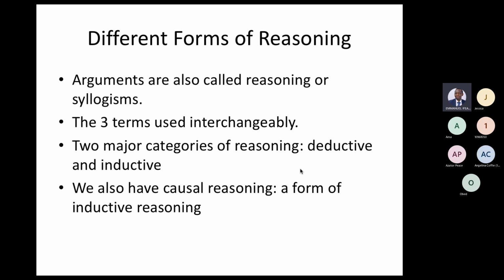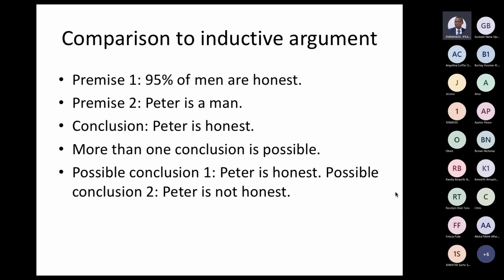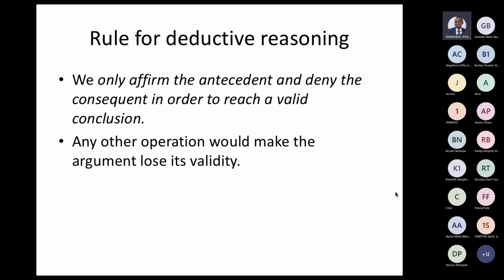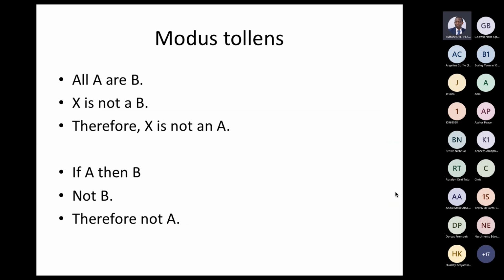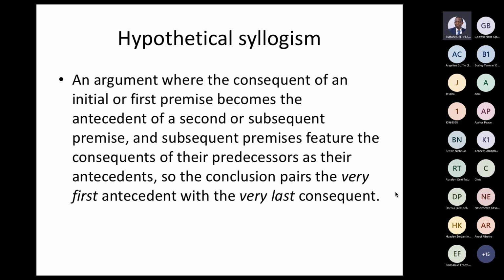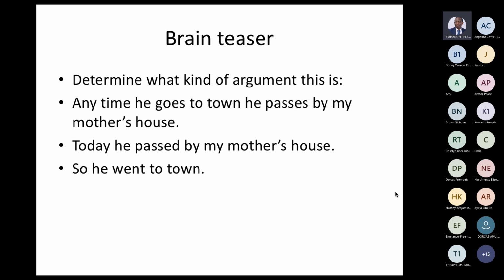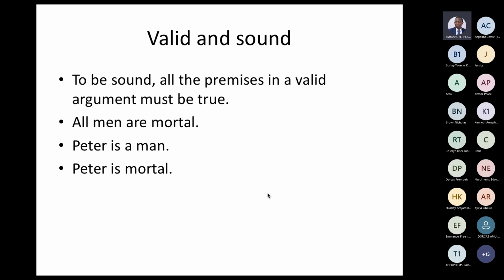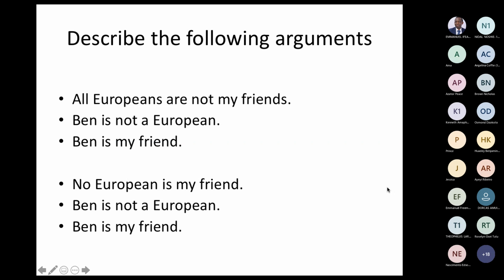Deductive Reasoning Group 52